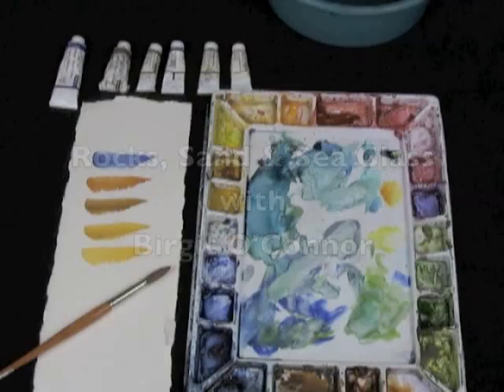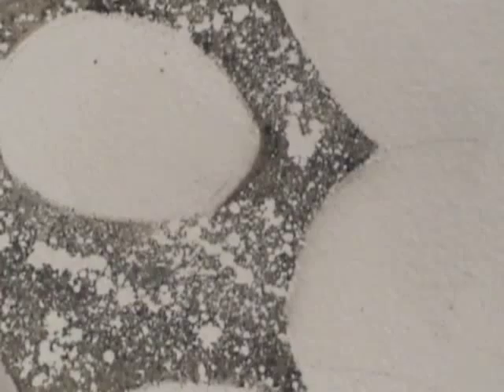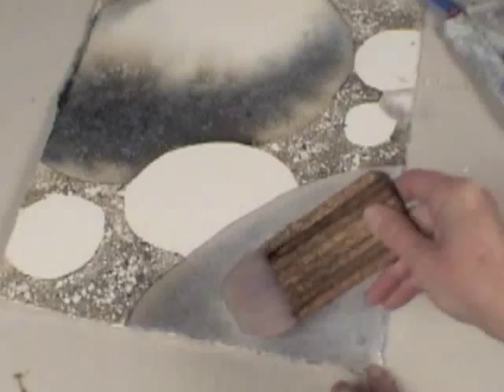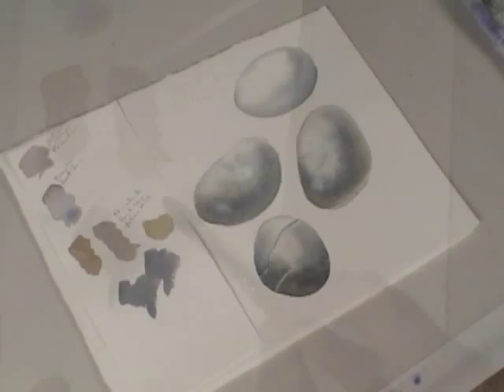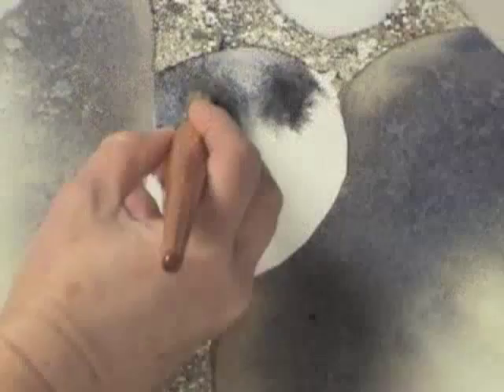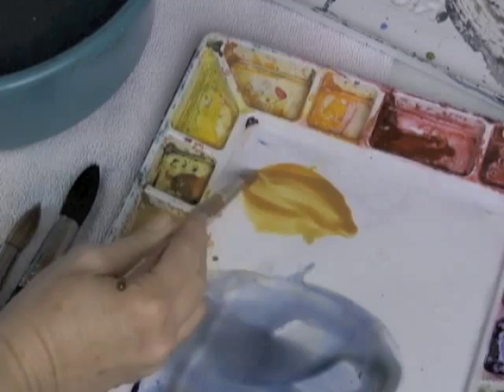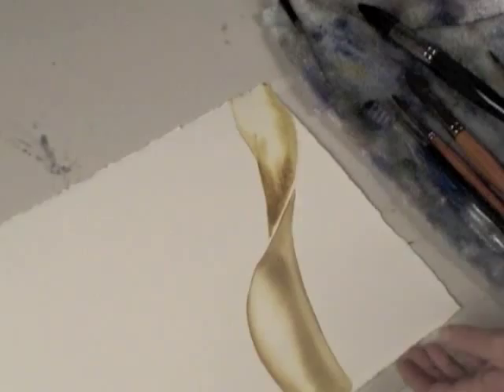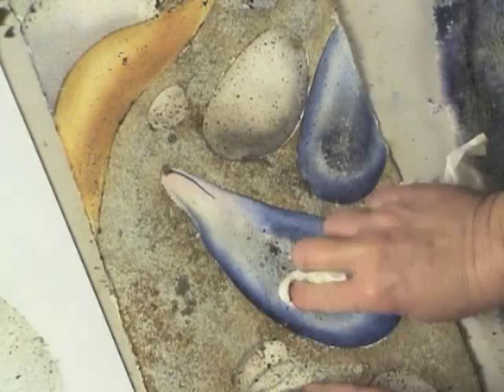Watercolor with Birgit O'Connor Rocks, Sand & Sea Glass - DVD trailer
For DVD and online viewing information please This program is packed full of information Follow along with seven different step-by-step lessons and learn many techniques that can help make painting easier. Understand more about shape, texture and how to pull those rocks and stone up off the paper as if by magic. Create sand that gives the illusion of real sand with a three dimensional appearance. You'll enjoy yourself, feel successful and have fun. Running time 103 minutes

Part 1    Lessons 1 & 2
Introduction, material list then follow along step-by-step in lesson 1 & 2. Learn the foundations of creating stones, color, shape, shadow, texture and sand. Lesson 2 applies these techniques into a simple composition with a very unique application of texture. Running time 49 minutes

Part 2    Lessons 3 - 7
Step-by-step lessons of turning sand into pebbles, painting muscle shells with sand in them, bending kelp, ripples in the sand, review, different compositions, wet and dry sea glass, along with many other fun techniques.